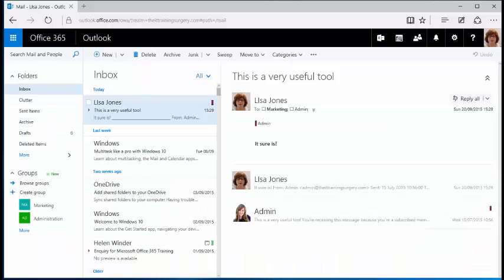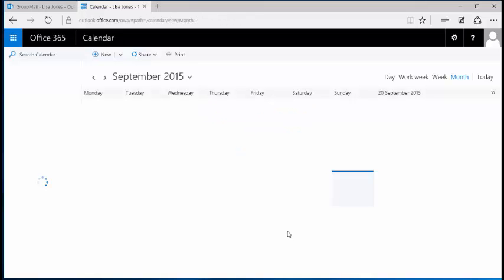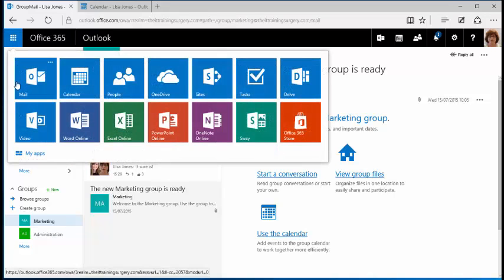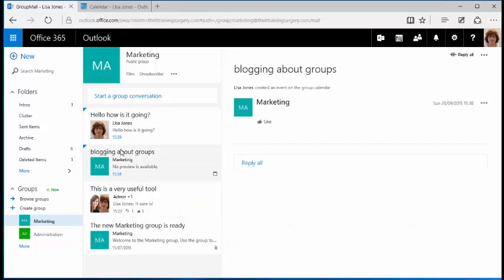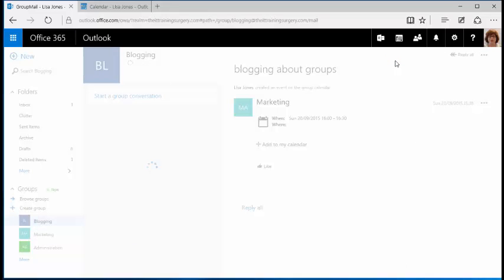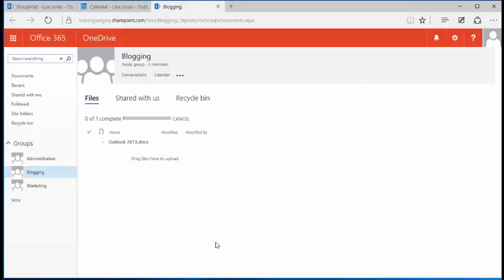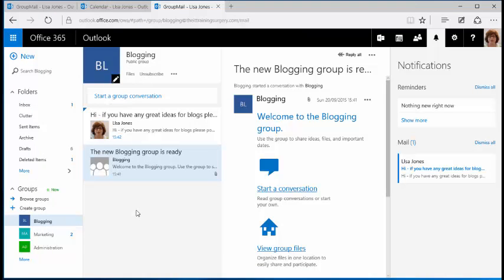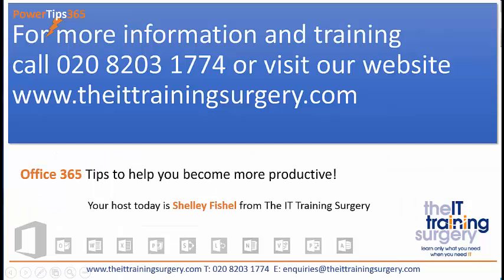What are Groups in Office 365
Microsoft introduced a feature called Groups in Office 365. A Group space to collaborate, with a shared conversation area, shared calendar and file locations. In this video tutorial I show you how to use and create a group.